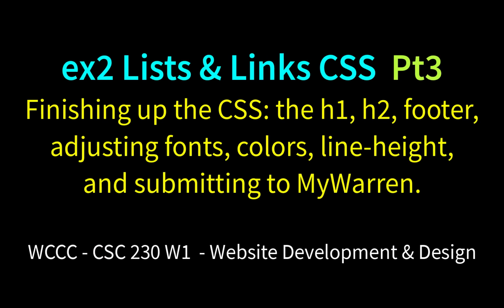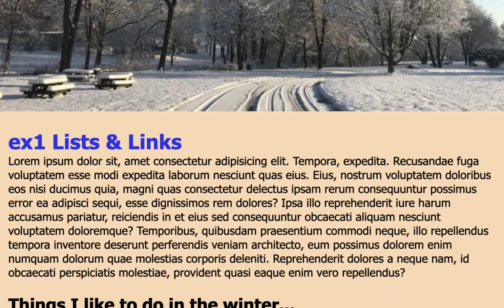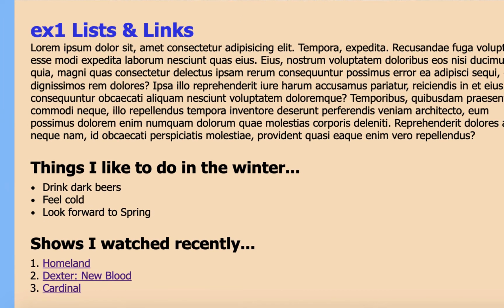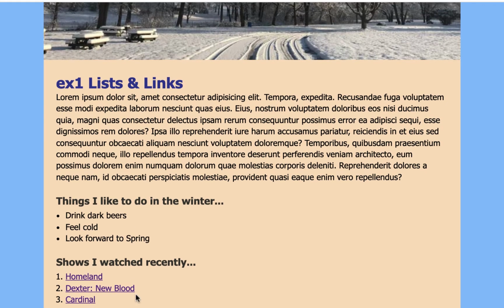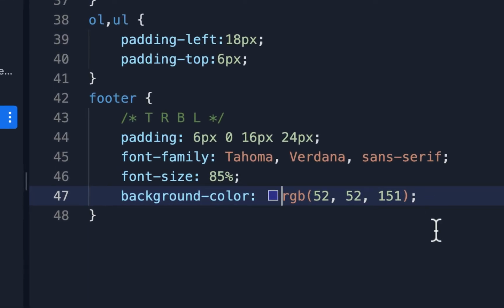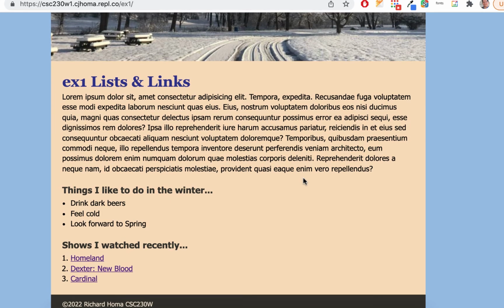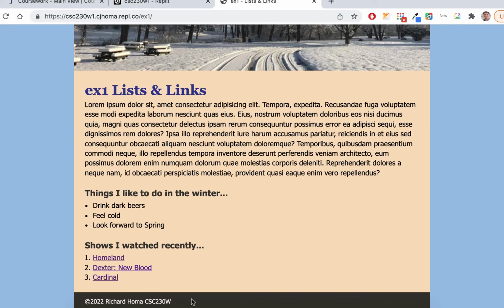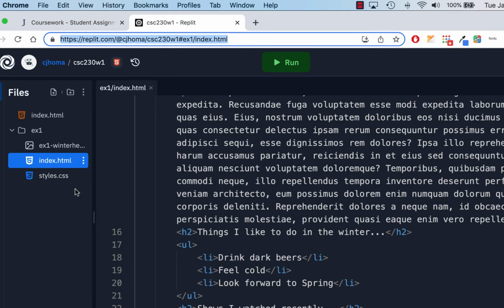CSC230 ex2 Lists & Links CSS Pt3 (SP 22)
Finishing up the CSS: the h1, h2, footer, adjusting fonts, colors, line-height, and submitting to MyWarren. (Replit)